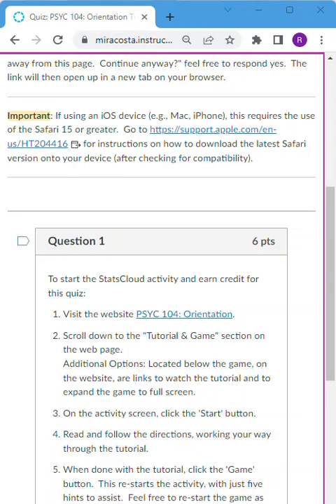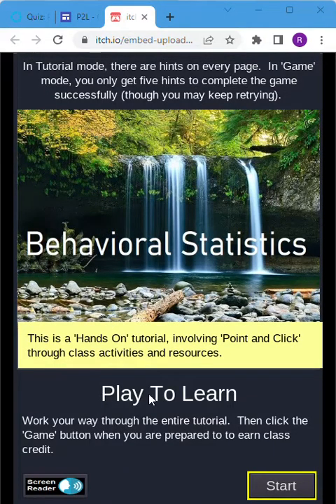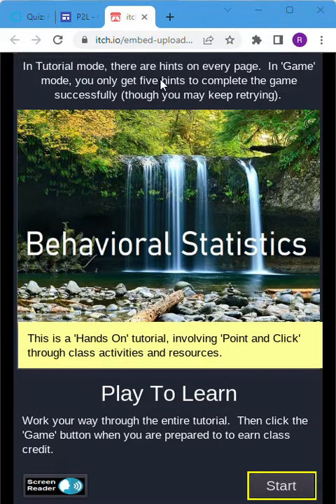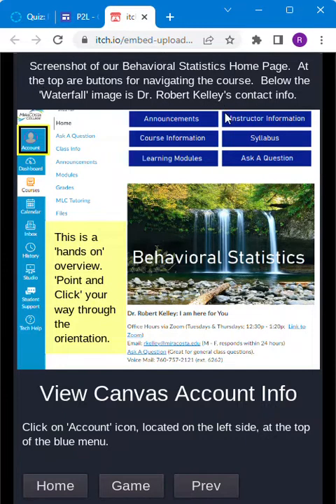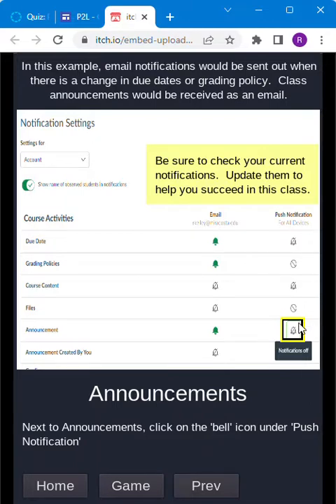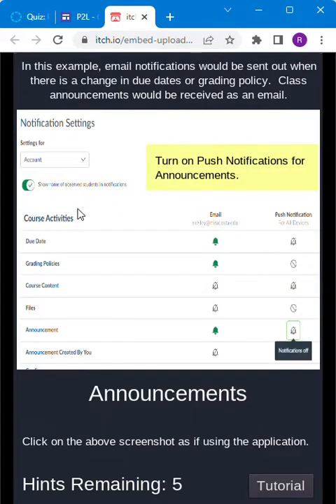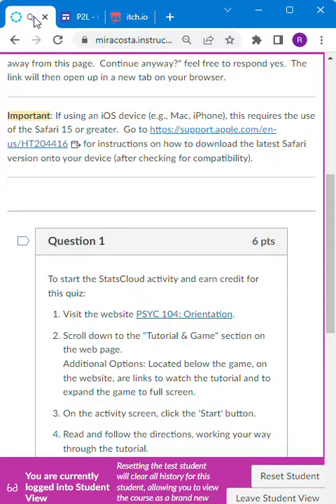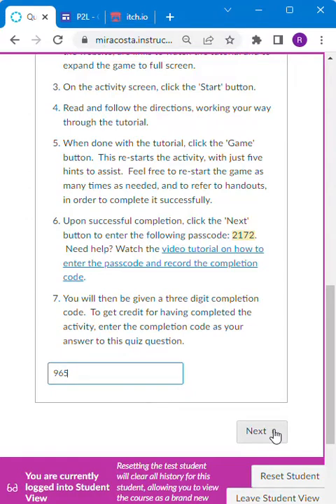Behavioral Statistics Hands Online Orientation Tutorial